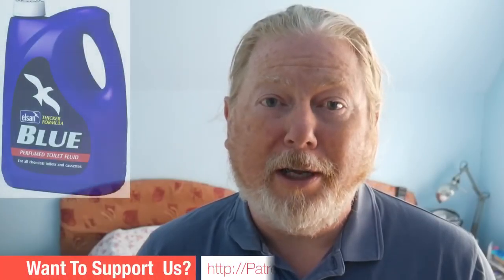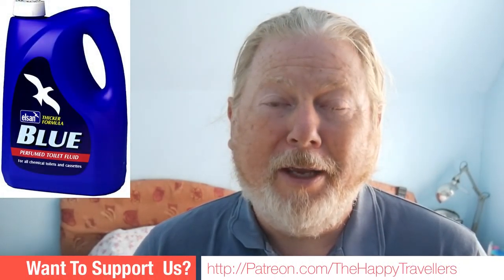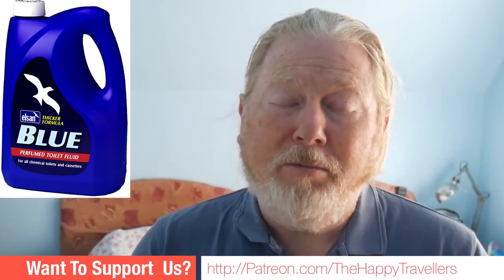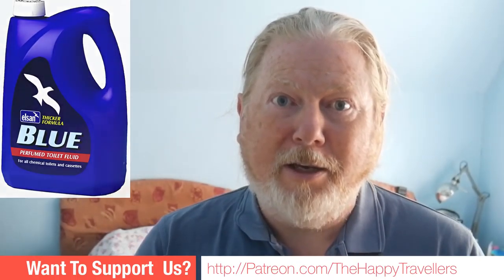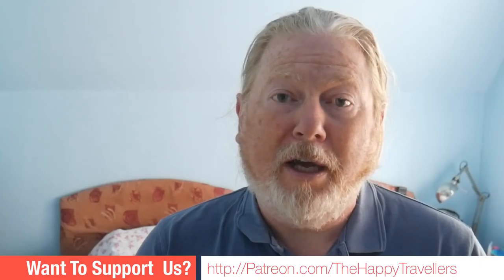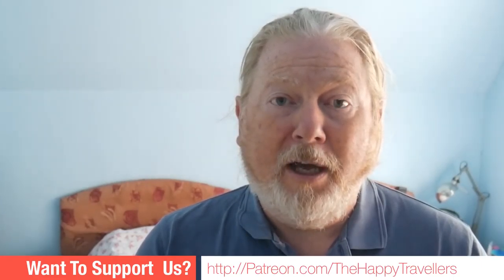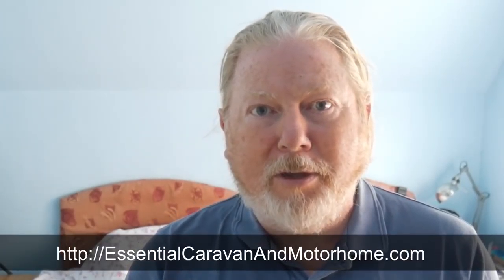Caravan and Motorhome Toilet Stories Vlog #441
Travel vlog for those who want to "live the dream" of full time motorhome life in the UK and Europe
Caravan and Motorhome Toilet Stories